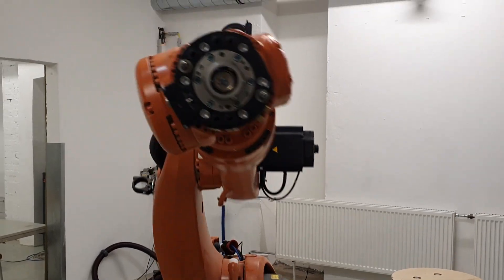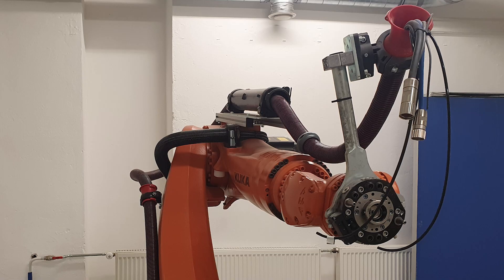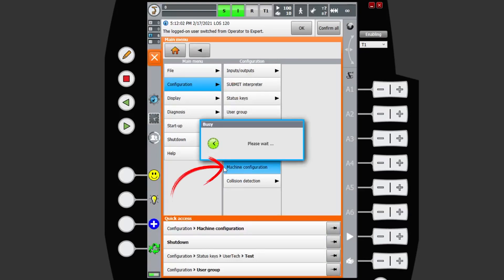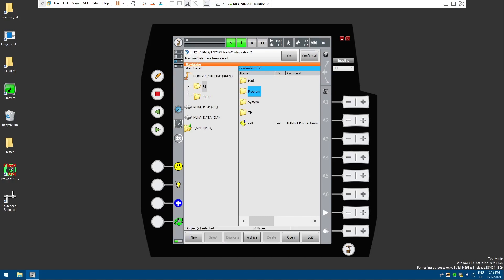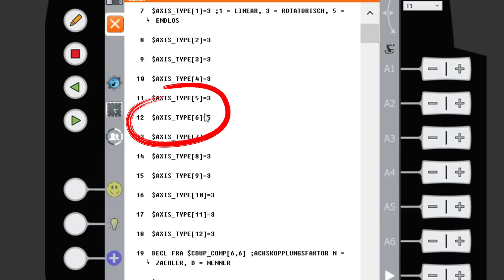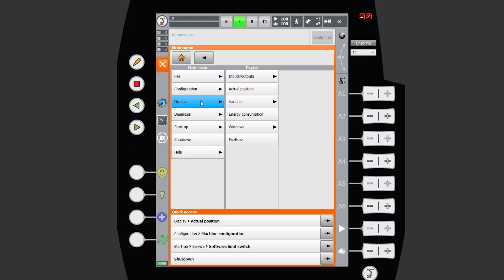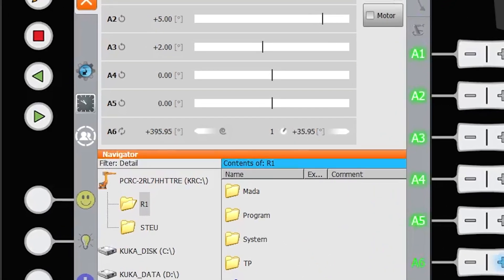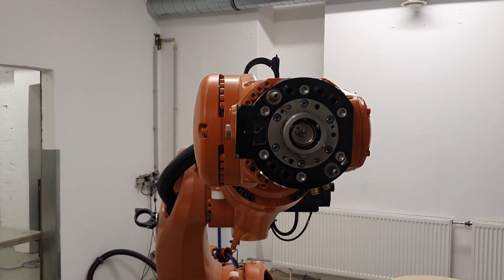Infinite Axis 6 on your KUKA Robot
In this short video I show you how to switch your KUKA robot's axis 6 from rotary to endless, or infinite.